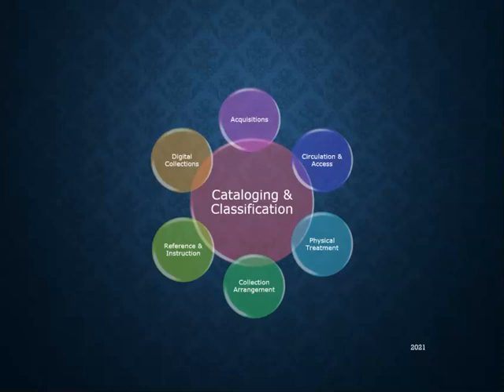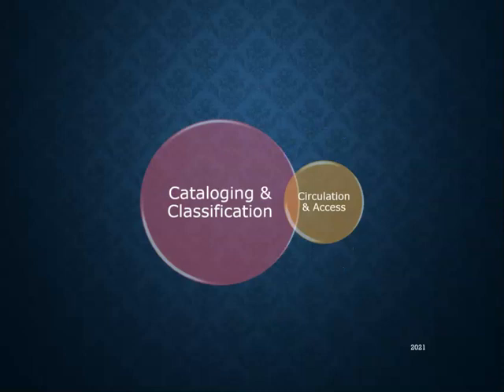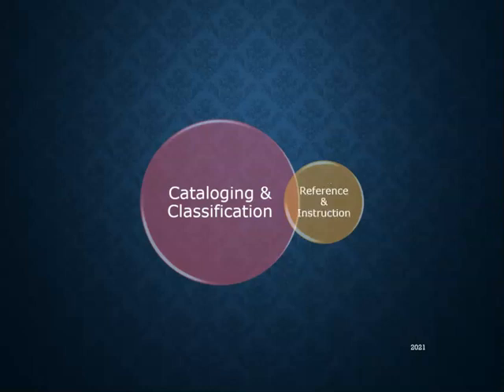Introduction and Overview, Part 5